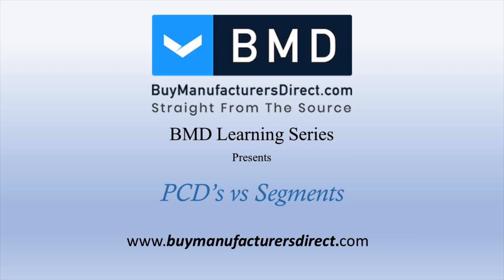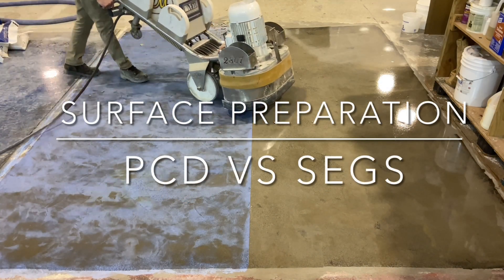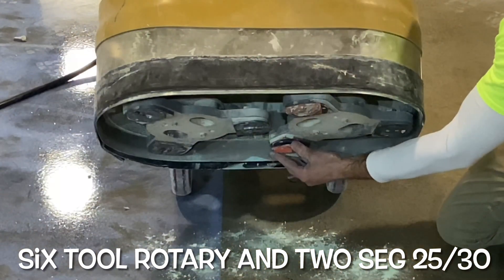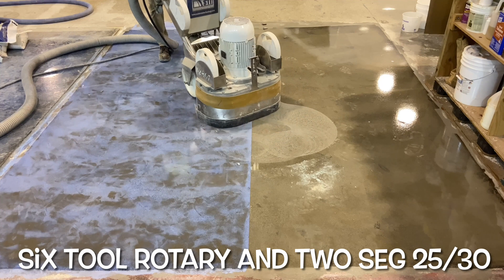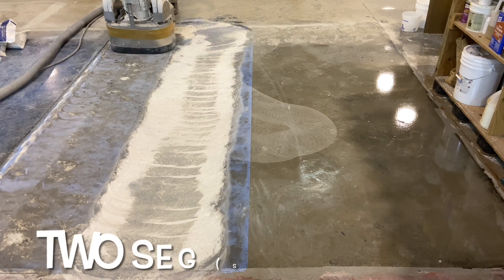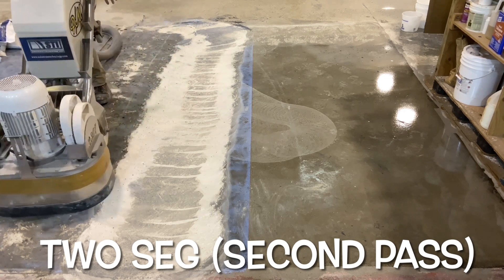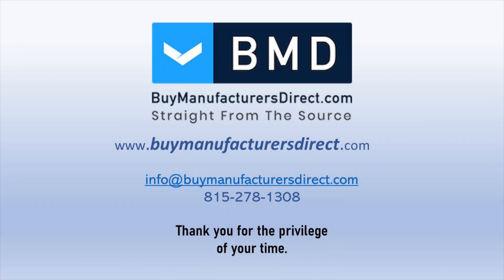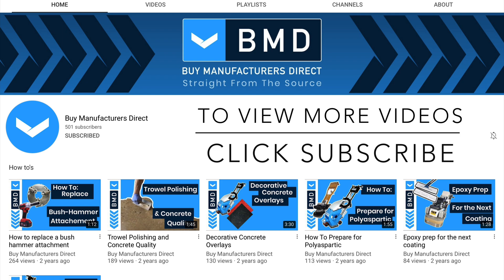Floor Grinding Experiment | Comparing PCD’s vs Segment Diamonds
Surface prep expert Josh Jones conducts a side-by-side comparison with PCD's vs Segment diamonds to determine the most effective method for grinding a floor that consists of engineered cement topping covered in 10mL of polyaspartic.